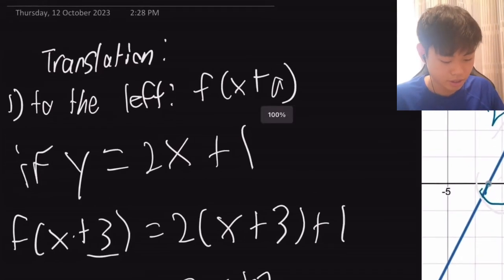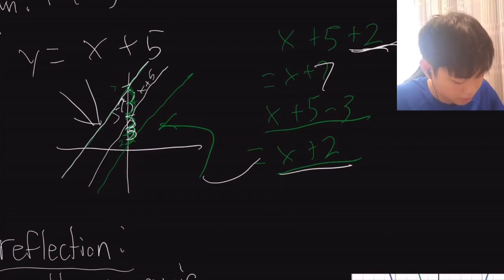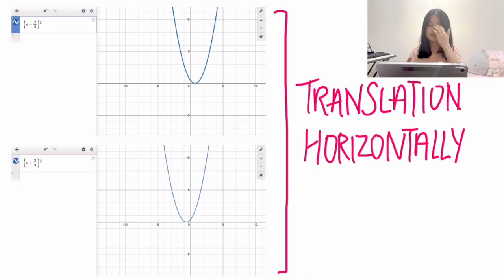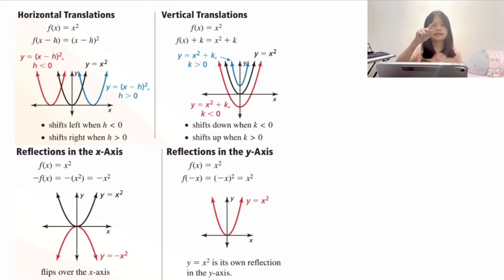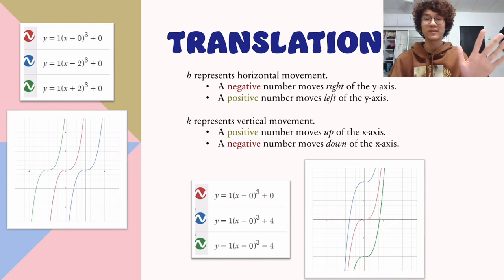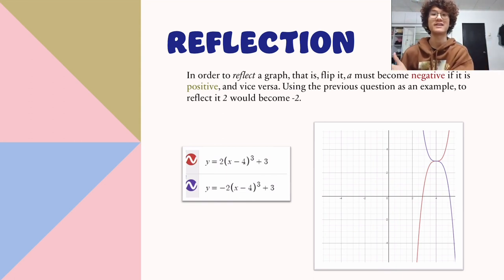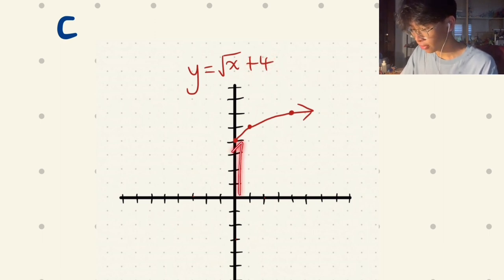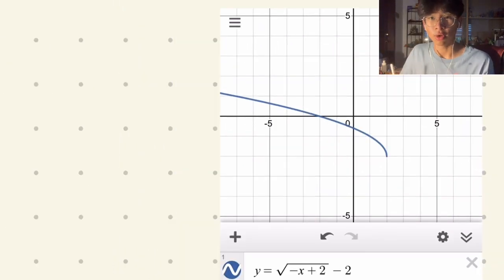GROUP 7 - MAM 22 | Transformation of Functions and Graph (Translation and Reflection)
group members are:
maximus
vimin
yeu chen
& jones

hope you learnt something new!!! :D